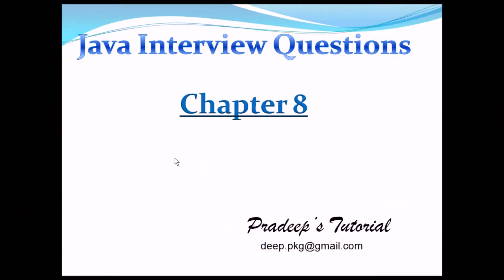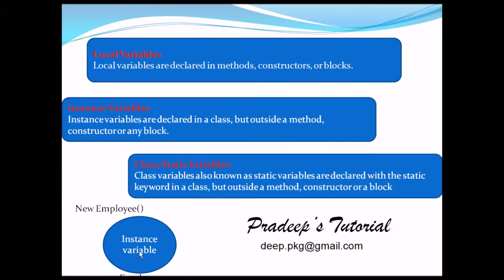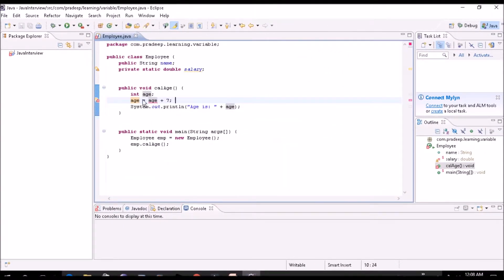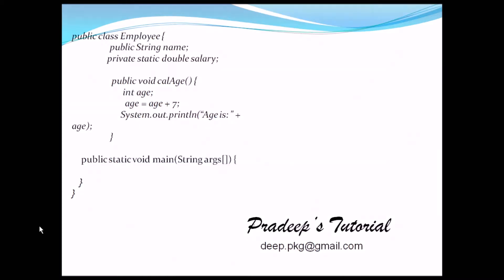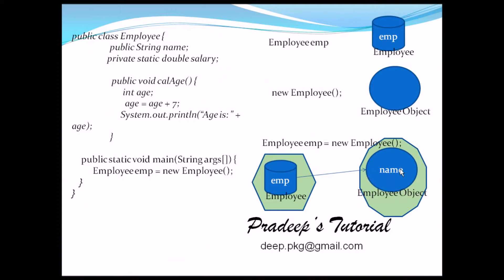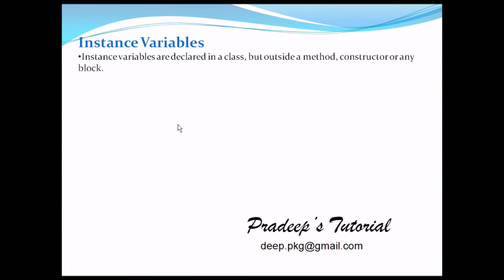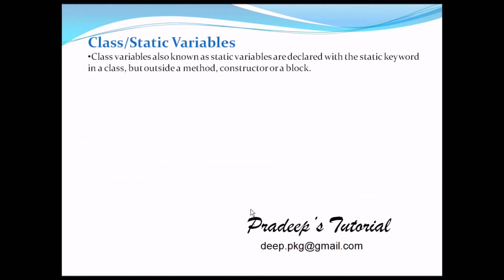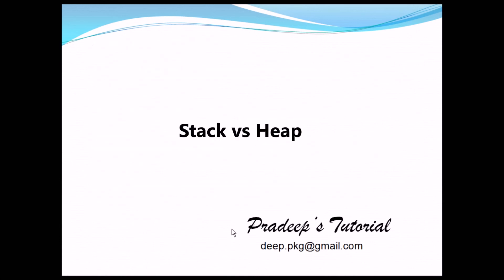Instance variable vs References in java | All types of variable in java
All types of variable in java and how object and their reference variable are stored in memory